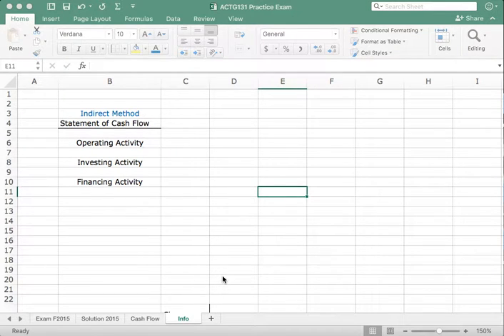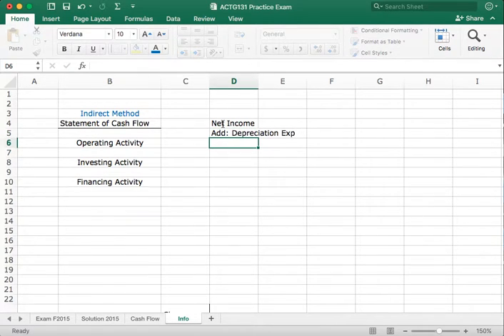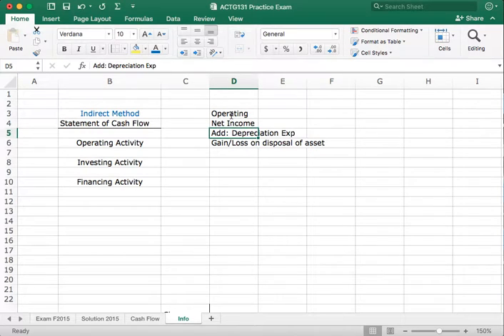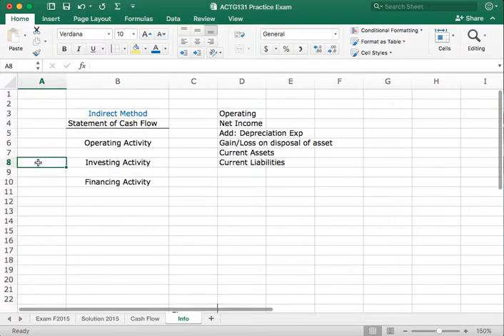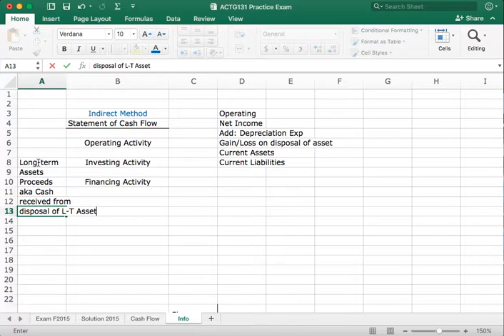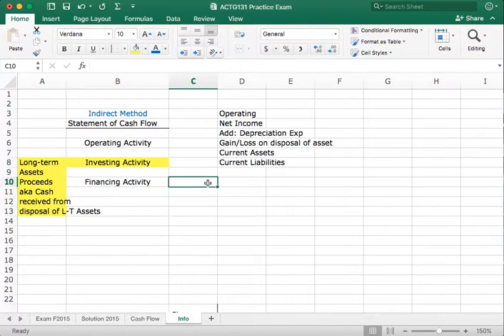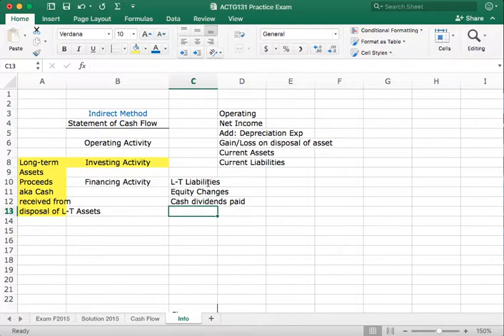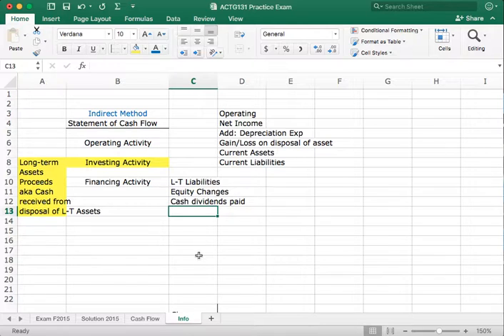Overview Cash Flow Statement pt 1